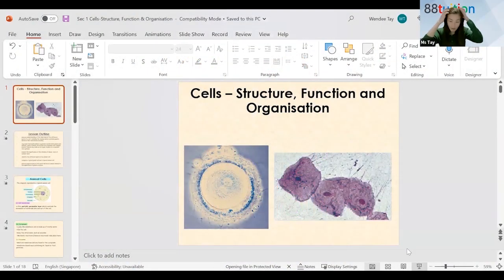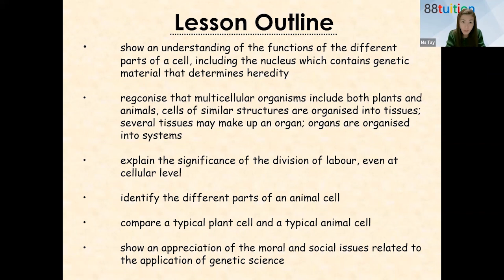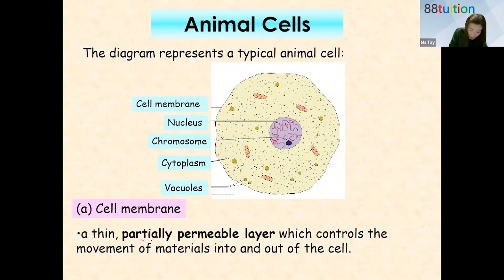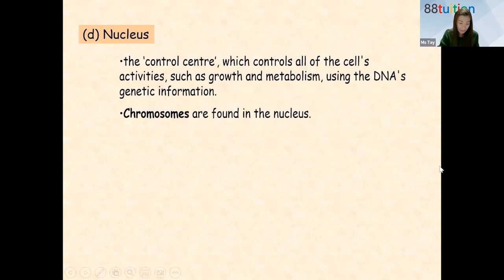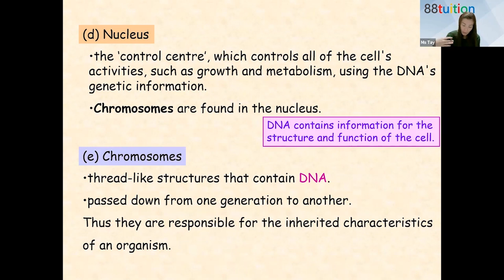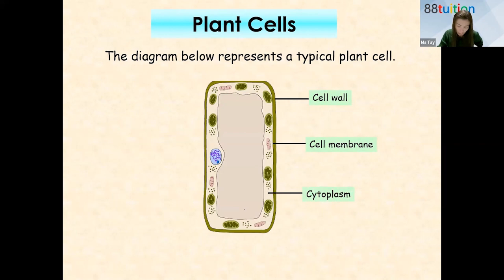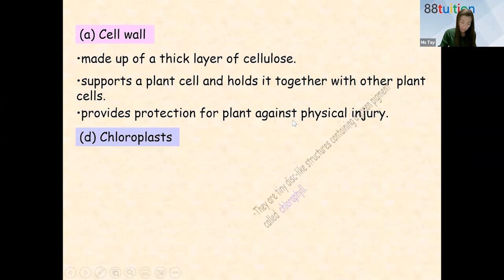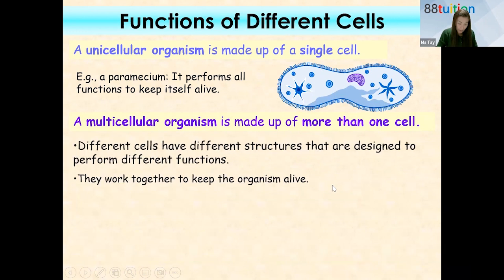S1 - Group D - Science - Tutorial 14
Highlights Of This Tutorial :

Cells

• Show an understanding of the functions of the different parts of a typical cell, including the nucleus which contains genetic material (DNA) that can be passed down to the next generation.
Observe and identify the different parts of plants and state their functions. (Leaf, Stem, Root)
• Identify, using the microscope safely and correctly, the different parts of a typical cell (plant or animal)